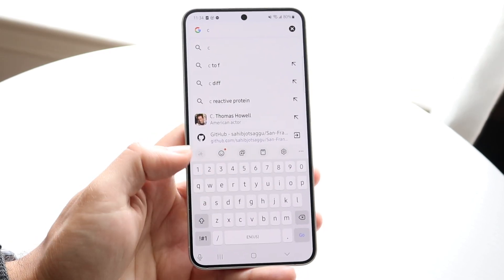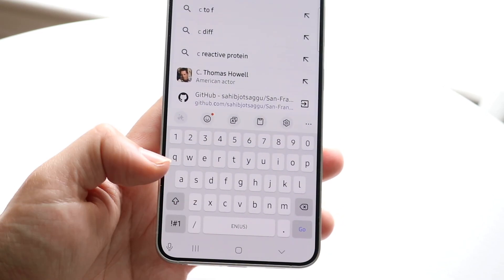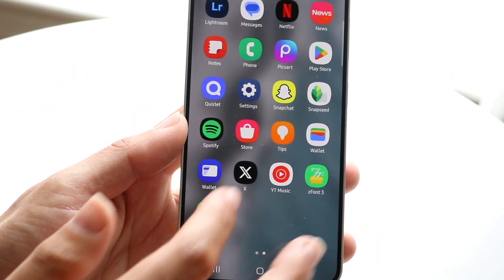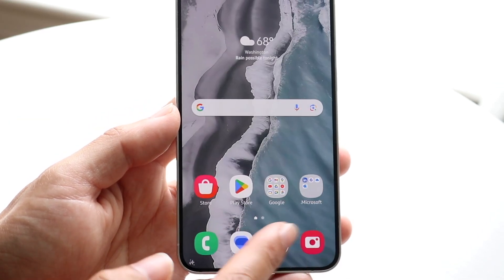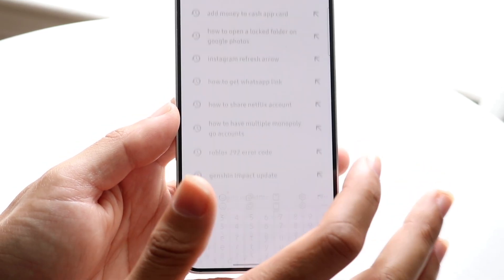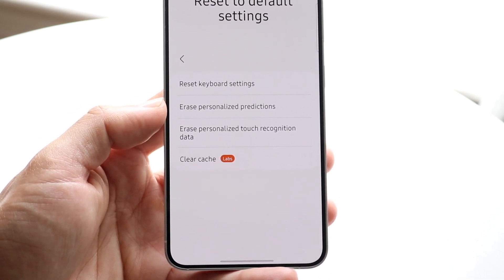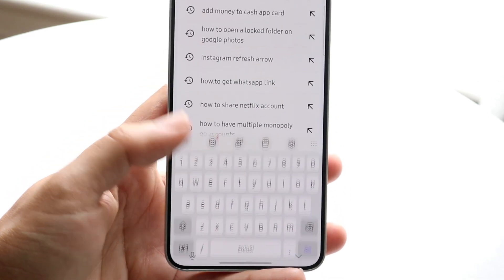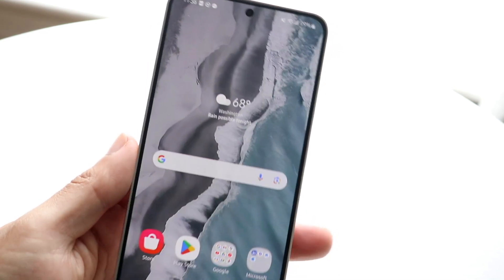How To FIX Missing Microphone On Samsung Galaxy! (2024)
Here is exactly How To FIX Missing Microphone On Samsung Galaxy! (2024)